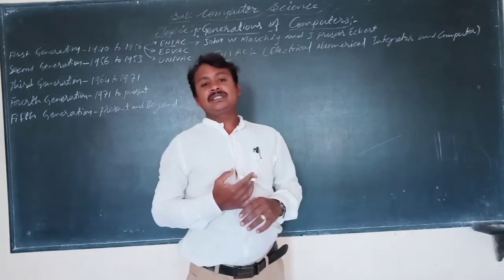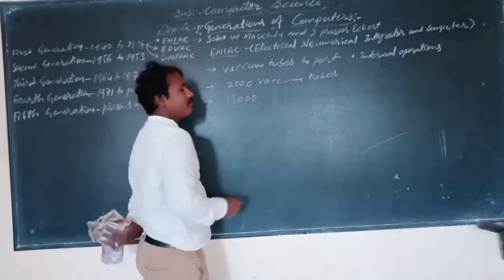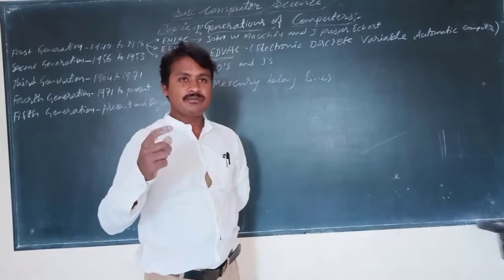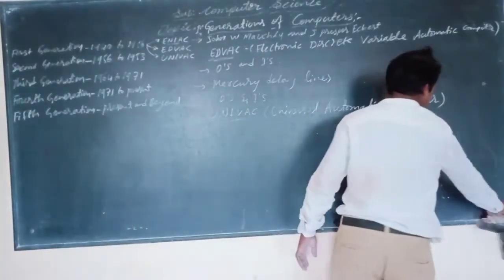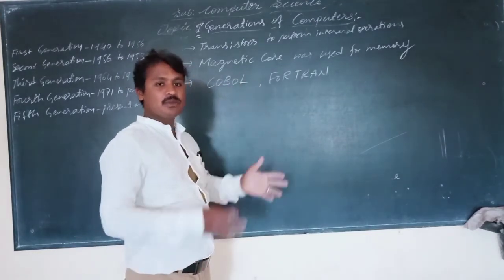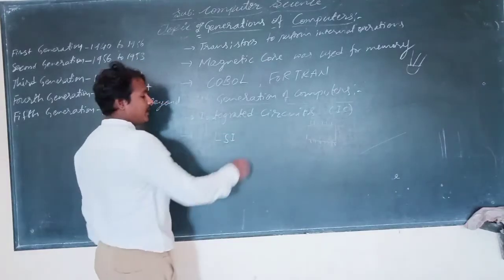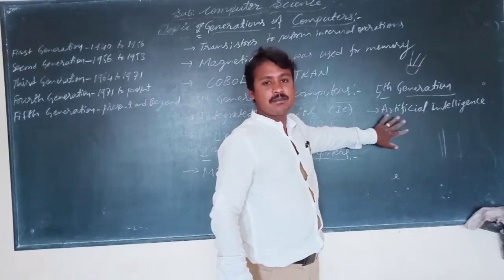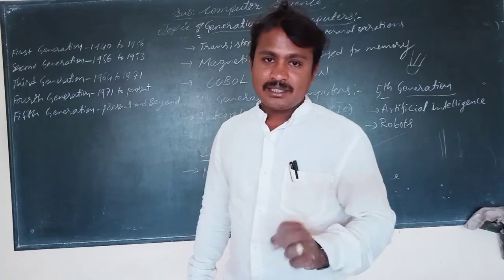GENERATIONS OF COMPUTER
GENERATIONS OF COMPUTER. Explained in detail. in this video...with the images of appropriate generation